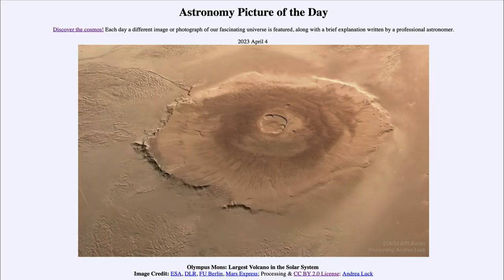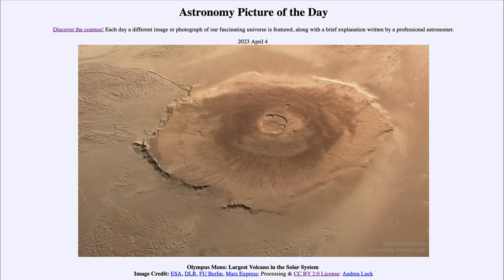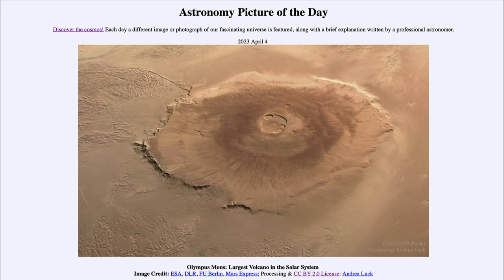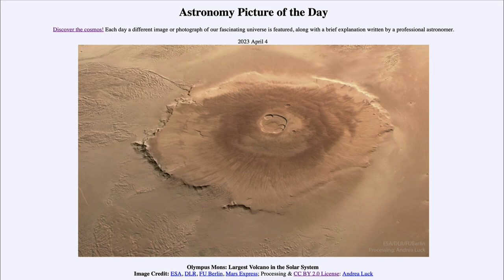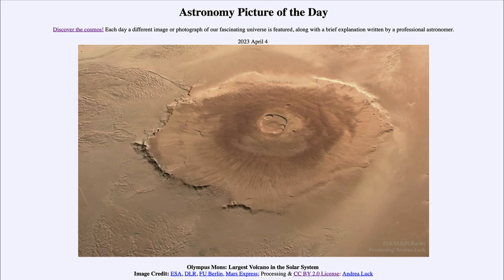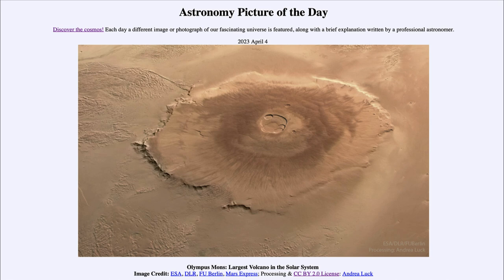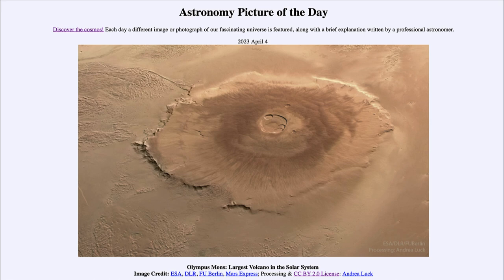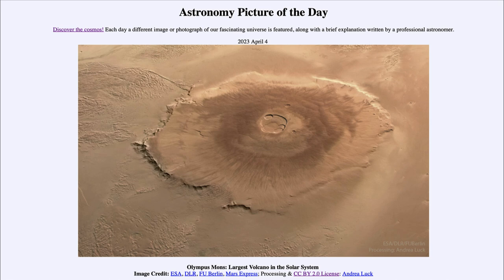2023 April 04 - Olympus Mons: Largest Volcano in the Solar System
In today's image, we see Olympus Mons on Mars. This is the largest volcano in the solar system, much larger than any volcano on Earth or Venus. It can become so large because of the lack of plate motions on Mars which are what give us volcanic island chain such as the Hawaiian Islands here on Earth.